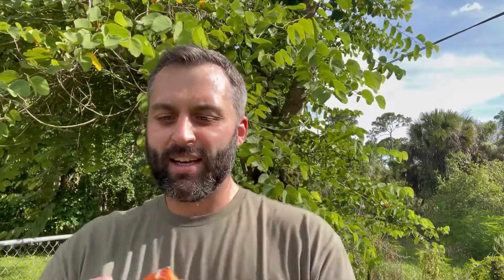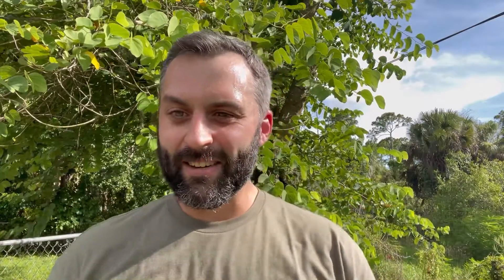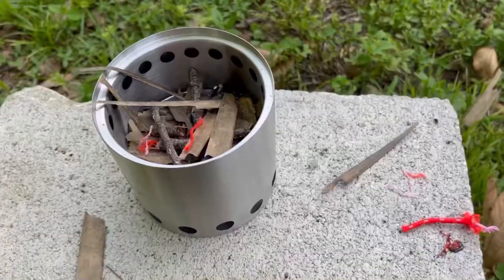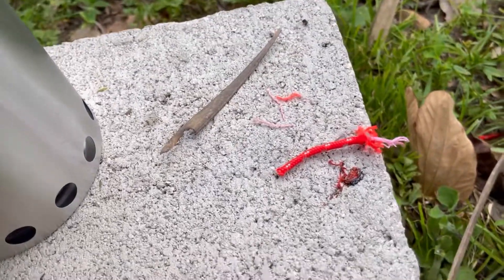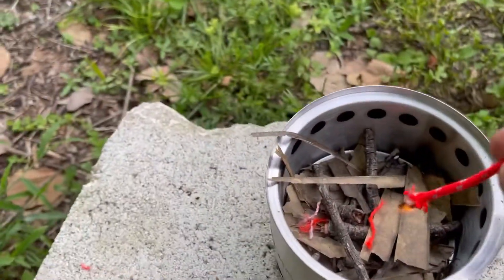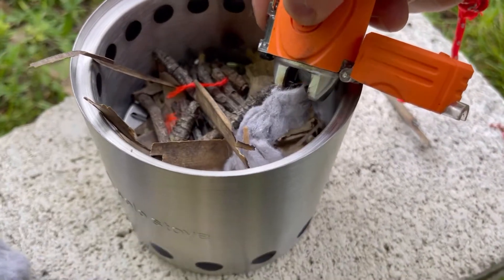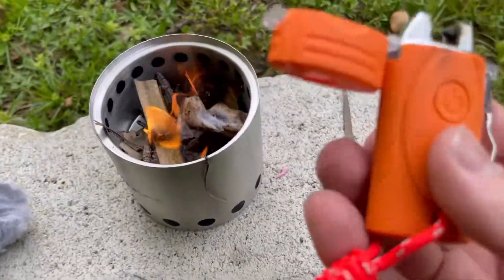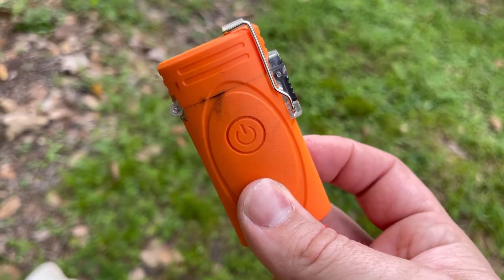Electric Arc Lighter Review - Windproof UST Tekfire Pro - Outdoor Gear #1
In this new series I plan on reviewing camping gadgets that we either stock, plan on stocking, or that I find interesting. In this first episode I show off the UST Tekfire fuel free electric lighter.

00:00 - Intro
02:16 - 1st attempt
03:36 - 2nd attempt
04:20 - Fire
05:02 - Final Thoughts